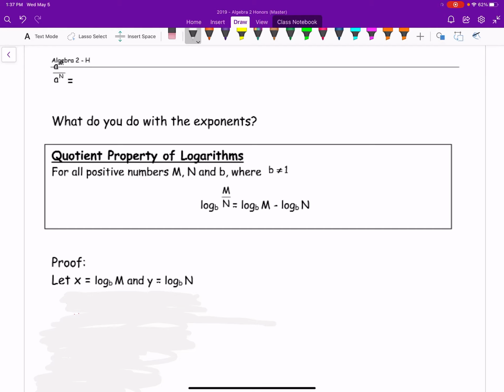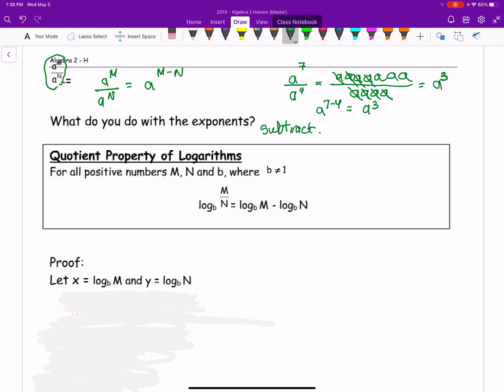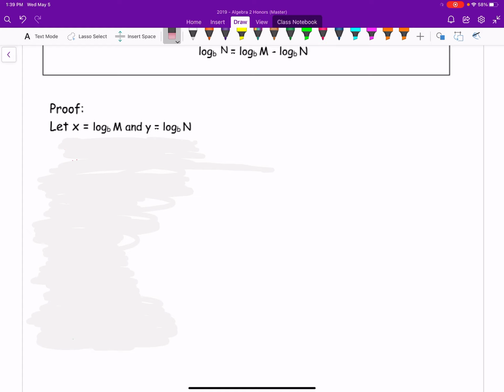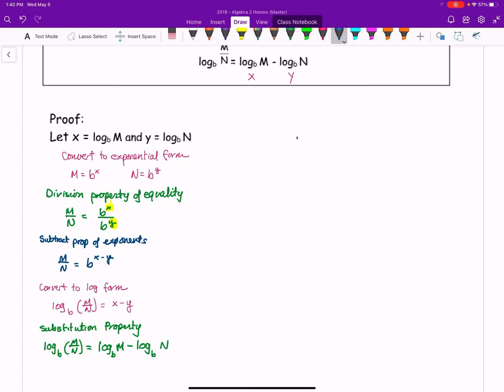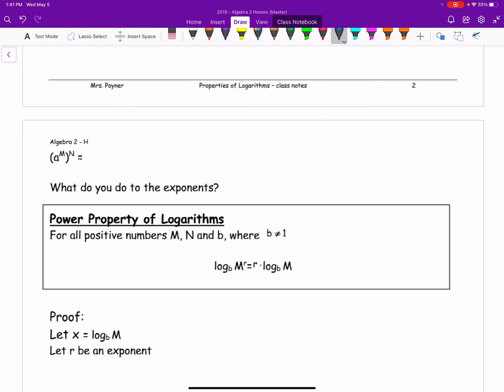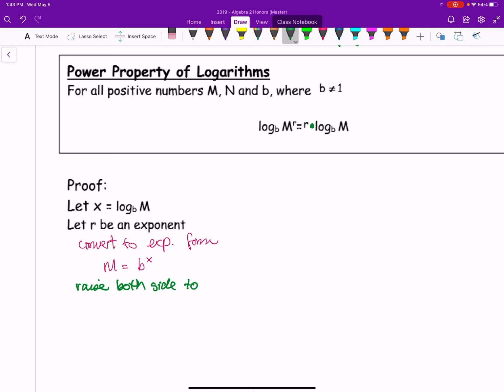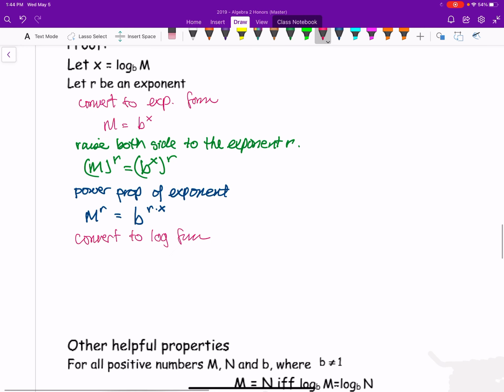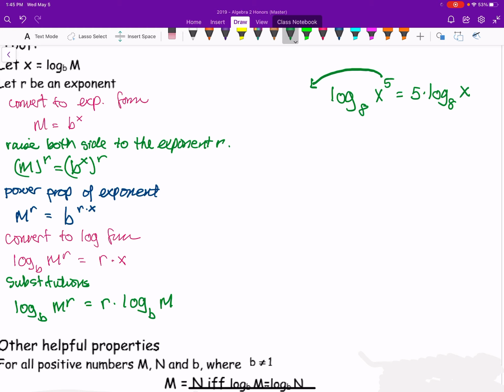Properties of logarithms - part 2